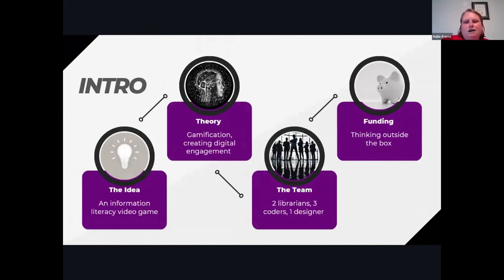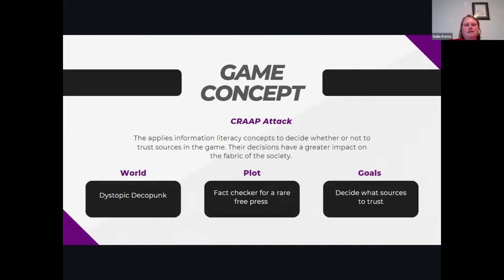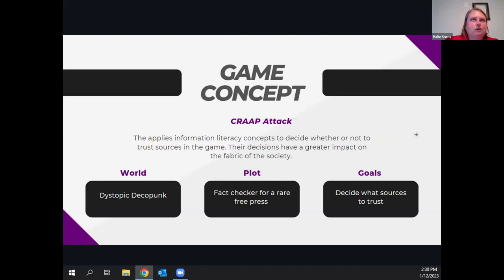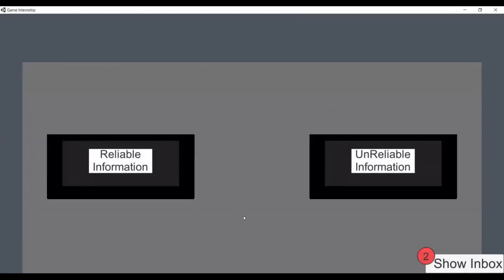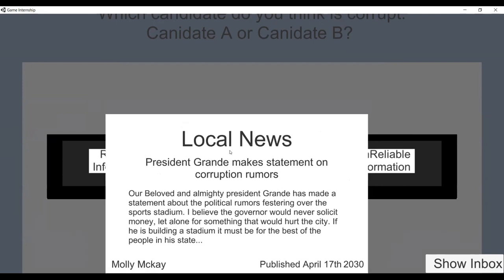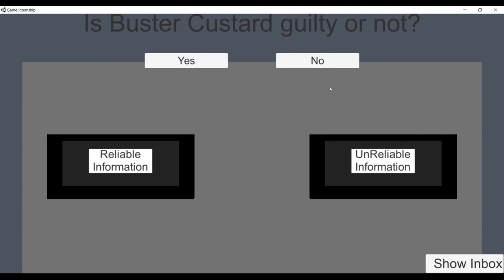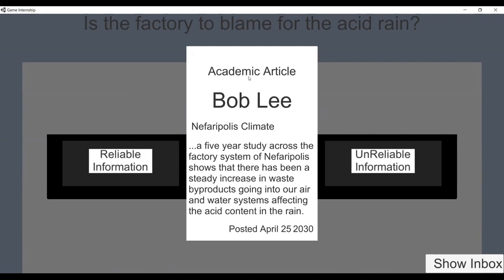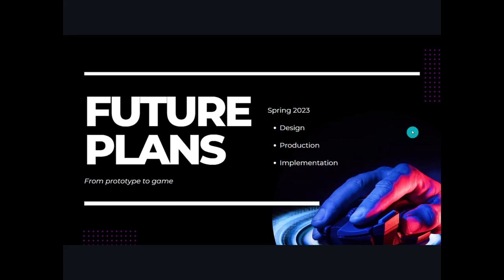CRAAP Attack: Gamifying Information Literacy for and with Gen Z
Presented by: Halie Kerns & Leah Fitzgerald with Kyle Chen, Stephen Pappacena, & Clay Vaughn from SUNY Canton

Presented at the SUNYLA Information Literacy Committee (SILC) Instruction Showcase on January 12, 2023.

Abstract:
SUNY Canton librarians share their year-long project to create an Information Literacy Video game to guide instruction in the library. The game, with a working title CRAAP Attack, is currently in development with several students from the Game Design Program on our campus. By incorporating common information literacy skills taught in standalone and library science credit classes, the game will eventually be deployed to engage students in a knowledge adventure that can be accessed in person and remotely. The presentation will include information about the original inspiration for the project, funding sources for development, and across-campus collaborations to help guide the project to fruition. It will consist of demonstrations from the initial prototype of the project and discussions about how to get student buy in.